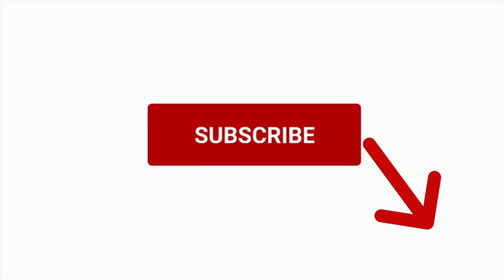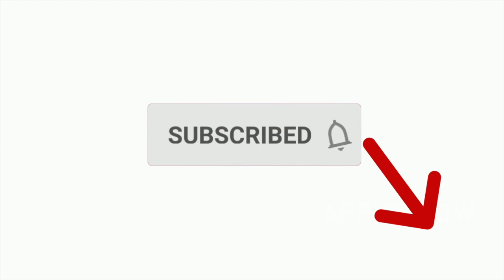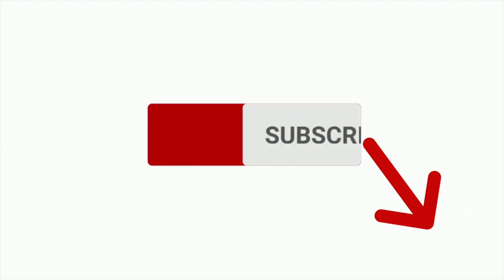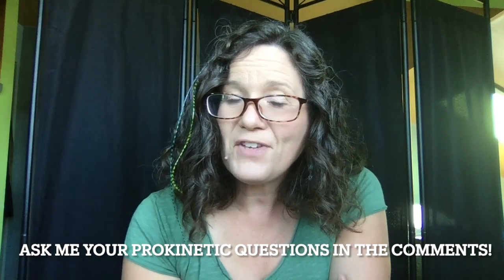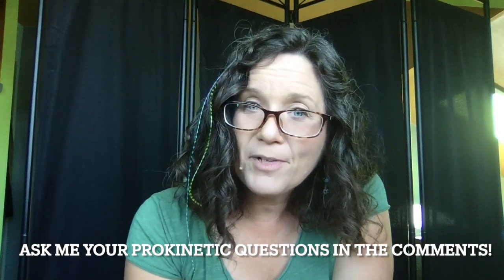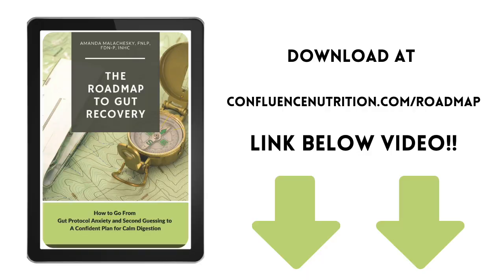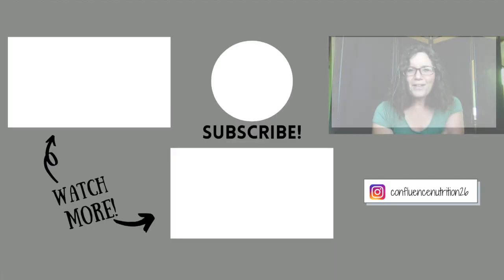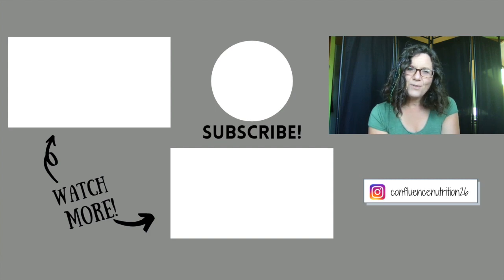All About Prokinetics for SIBO (PREVENT SIBO RELAPSE)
All About Prokinetics for SIBO// If you keep having SIBO relapse, you will want to learn about prokinetic medications. Using prokinetics for SIBO helps prevent SIBO relapse, and improve your IBS symptoms and small intestinal bacterial overgrowth. In this video, I explain what prokinetics are, how to use prokinetics to prevent SIBO relapse, and also share about natural prokinetics.

To get more help strategizing for your personalized plan for IBS and SIBO recovery…

OR

BOOK A FREE CALL to learn more about working with me in the Calm Digestion Method: